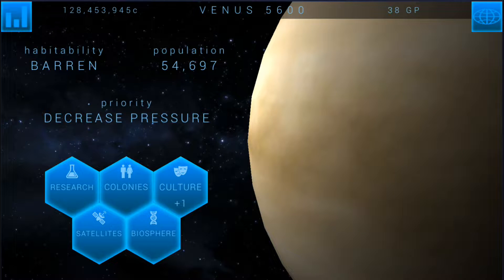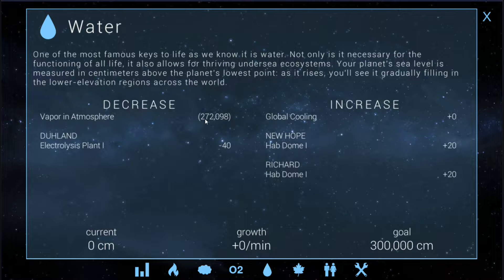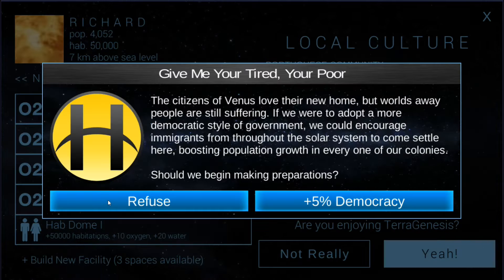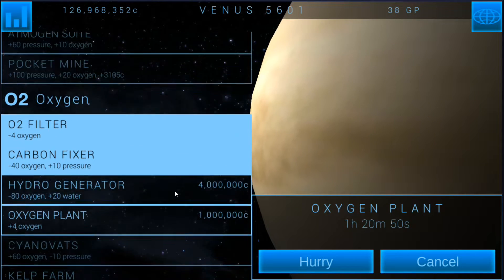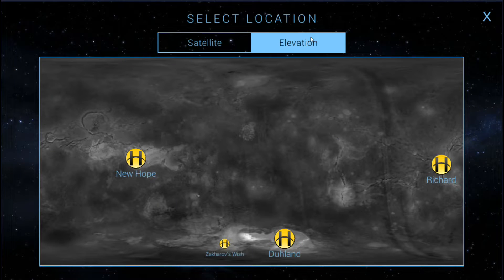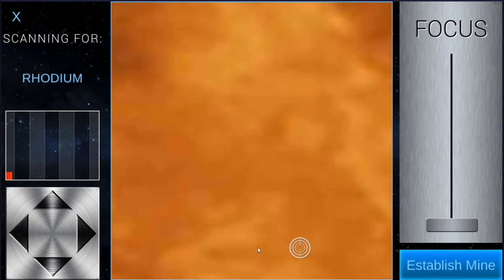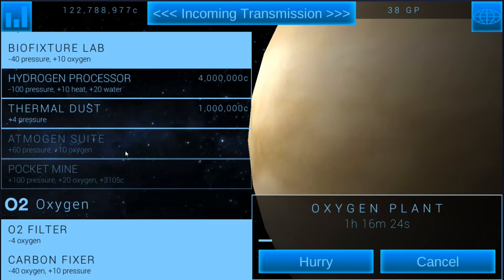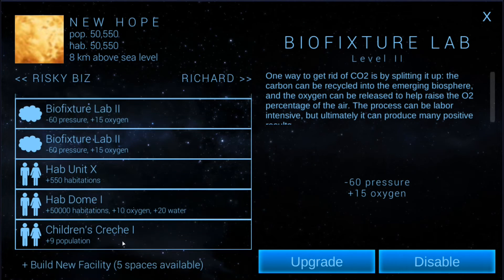TerraGenesis | Venus | Expert Difficulty/Biosphere | EP07